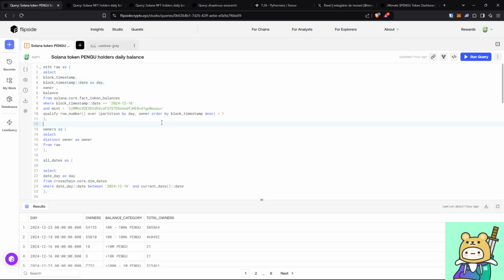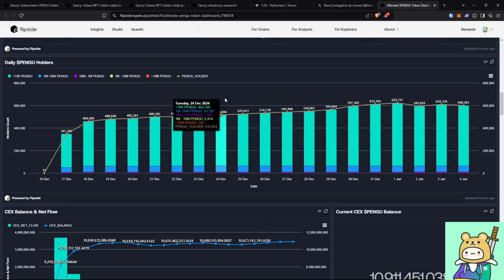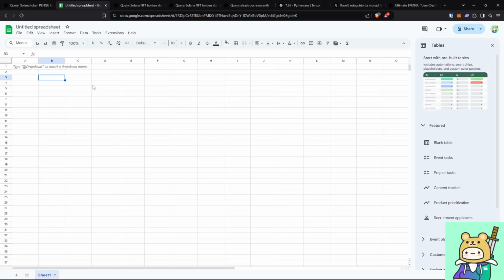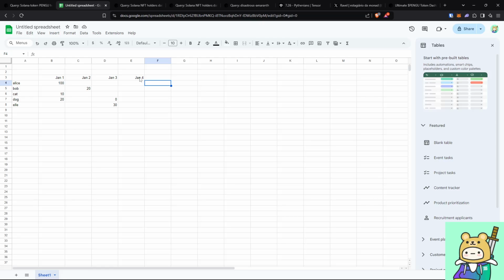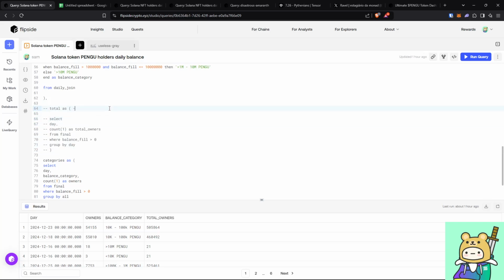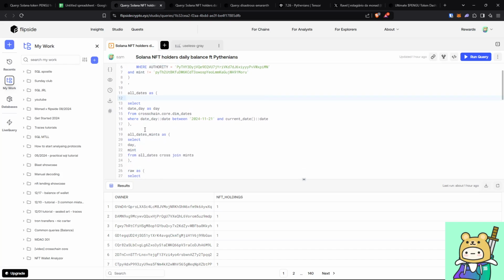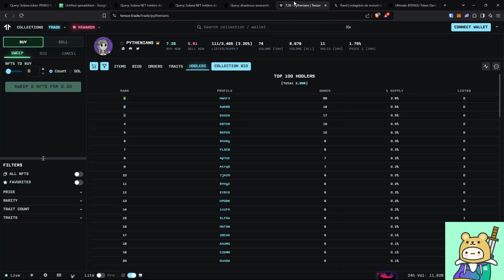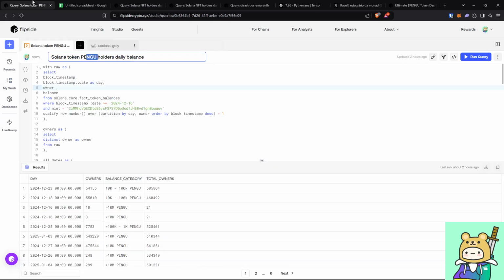How to Query Daily Token & NFT Owners on Solana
happy new year folks! Here are all the flipside query links in the video: